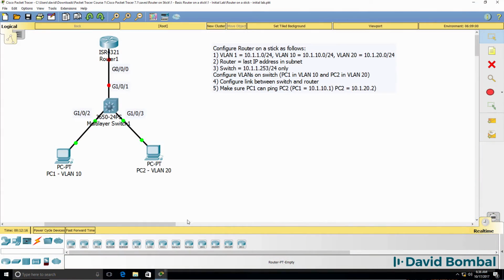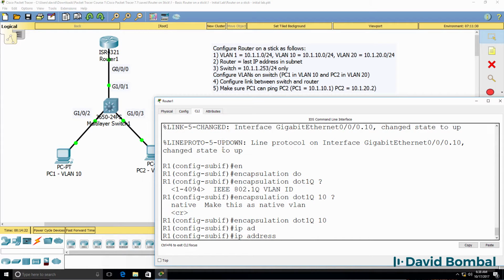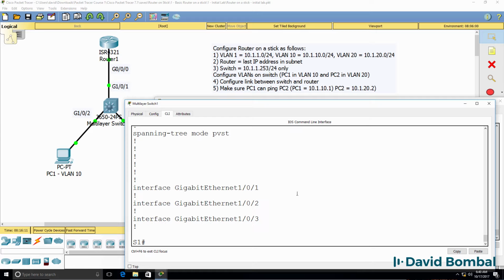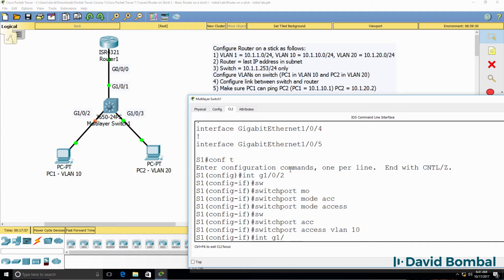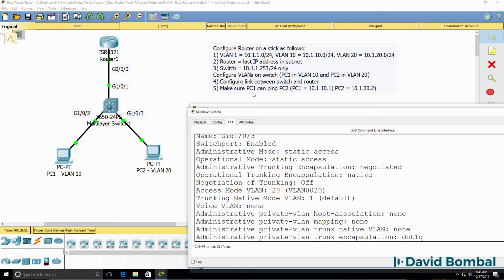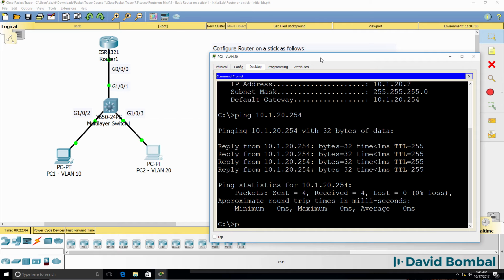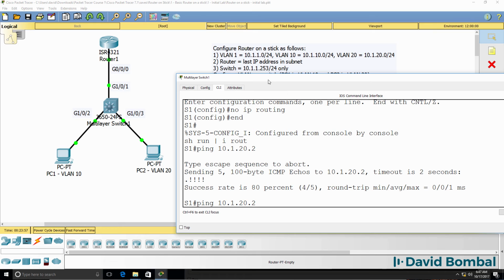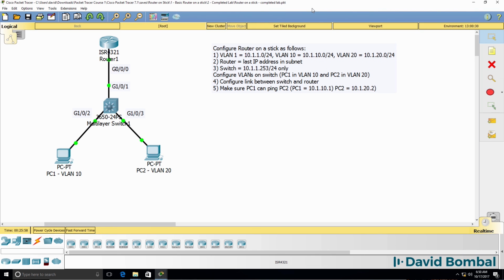Cisco CCNA Packet Tracer Ultimate labs: Router on Stick Lab. Answers!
This is a Router on a stick lab.

Labs! Labs! And more Labs! Get the hands on experience to pass your CCNA exam!

Make sure you are ready to pass the CCNA exam! Prepare practically for the Cisco CCNA certification which is the most in-demand networking certification in the world today! Make sure you can pass the Cisco CCNA Routing and Switch 200-125 exam!

This course tests your knowledge of CCNA topics with practical, hands on labs. Labs include both configuration as well as troubleshooting labs.

Ask yourself these questions:
- Are you ready and prepared for the labs in the CCNA exam?
- Are you able to troubleshoot Cisco networks?
- Are you confident with your ability to configure networks as required by Cisco to pass the CCNA?

Answer:
This course helps you prepare for the exam and gain the confidence to pass the exam!

There are many topologies and many labs in this course!